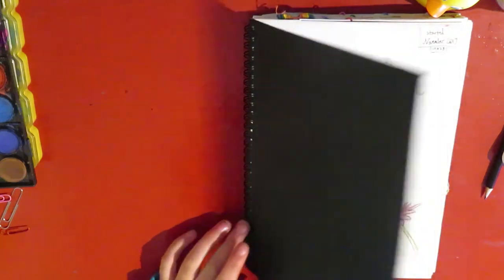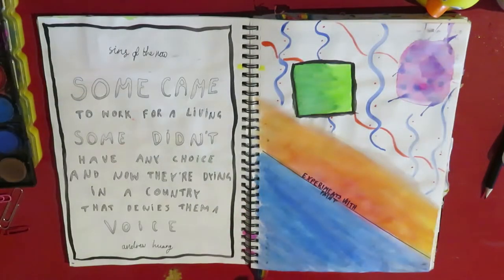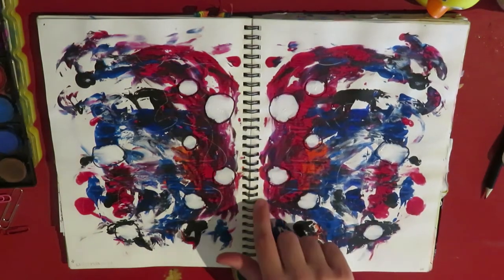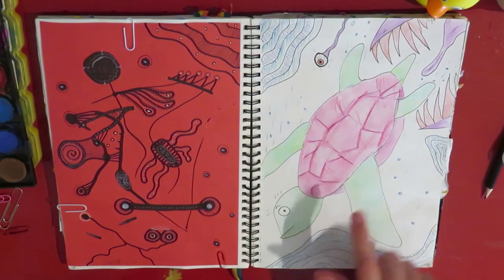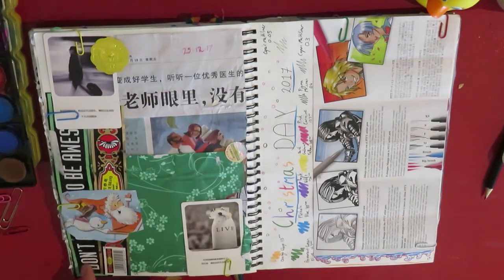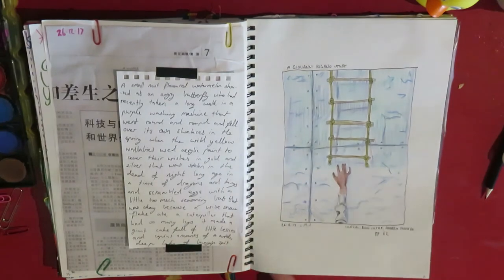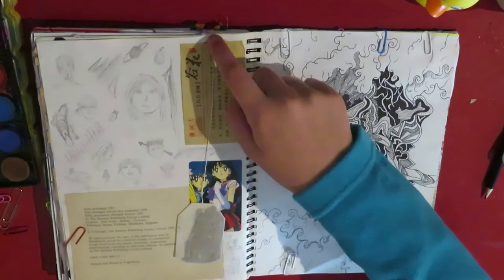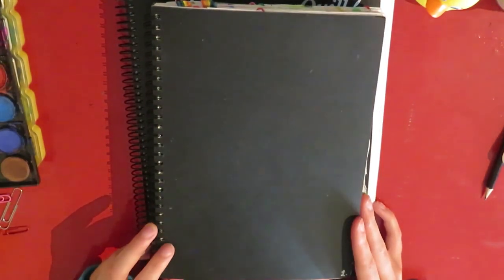100 Page Sketchbook Tour